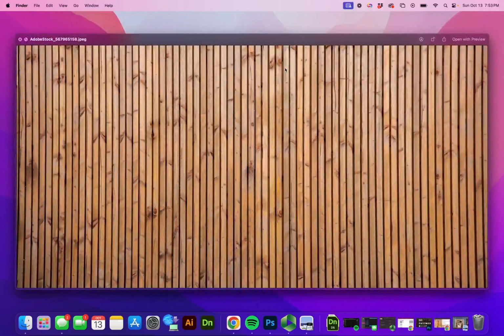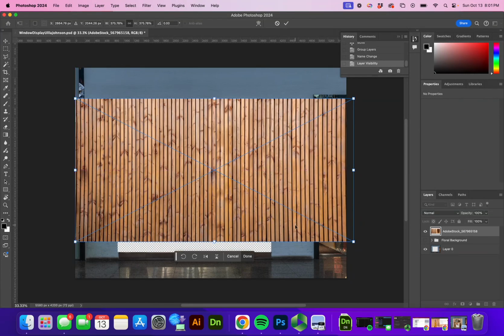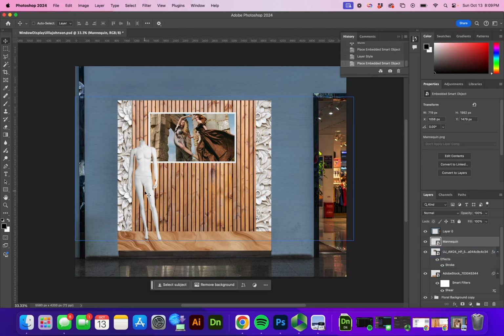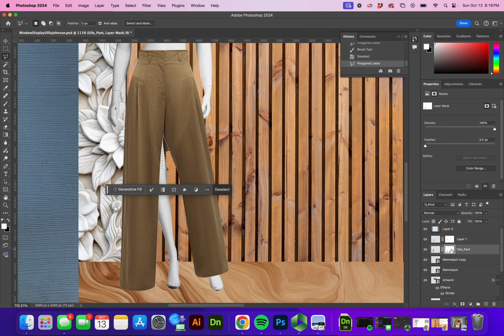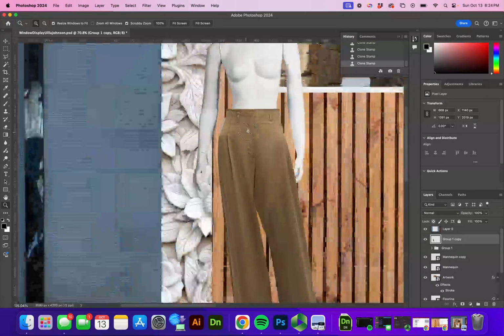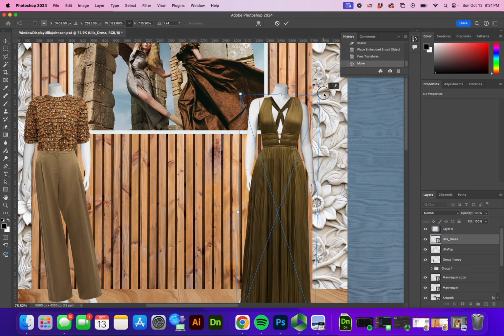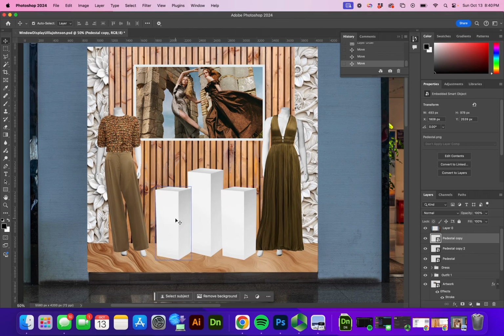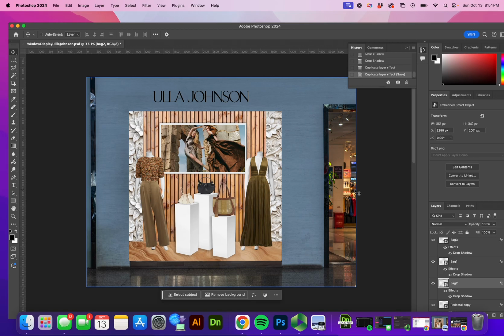Create a Fashion Merchandising Window Display in Adobe Photoshop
In this video you will learn how to make a visual merchandising window display for a fashion brand in Adobe Photoshop.